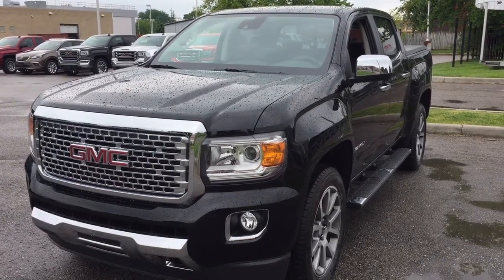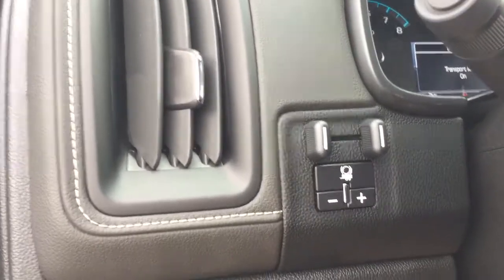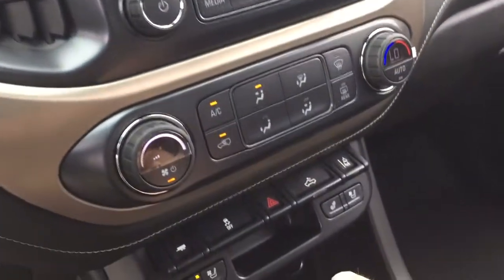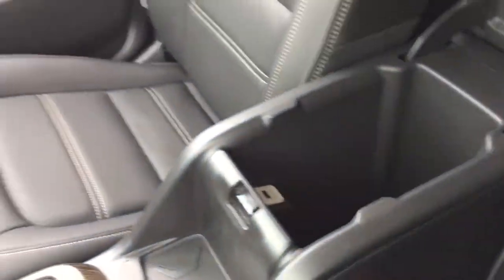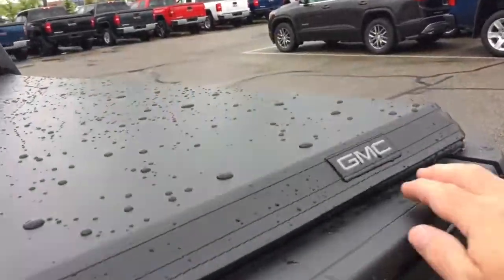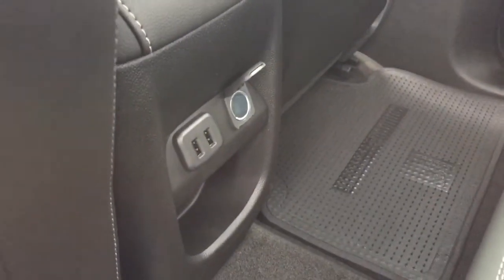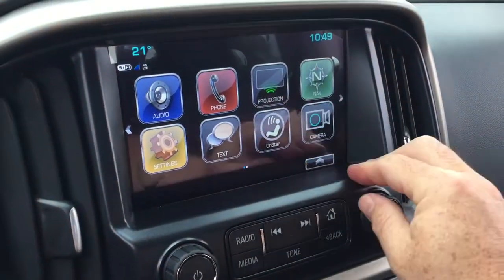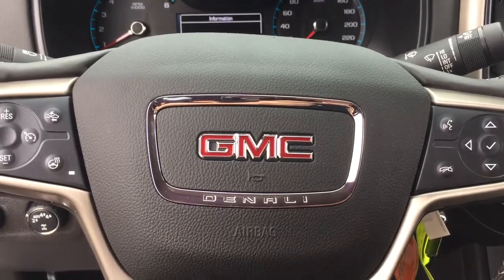2018 GMC Canyon 4WD Denali 3.6L Cooled Seats Spray On Liner Black Oshawa ON Stock #181147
This is a Black 2018 GMC Canyon 4WD Crew Cab 128.3 Denali Review Oshawa null - Mills Motors Buick GMC with Automatic transmission Black color and Jet Black interior color. (Uploaded by DataDriver).

Oshawa Ontario
L1H 7L3